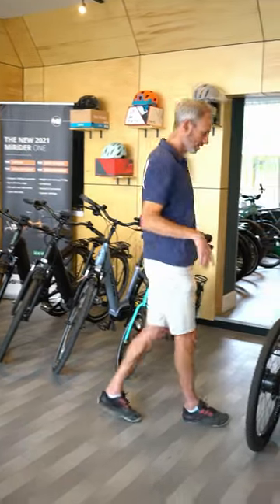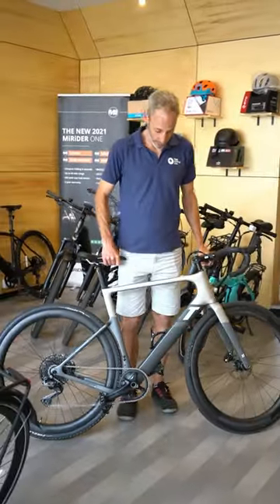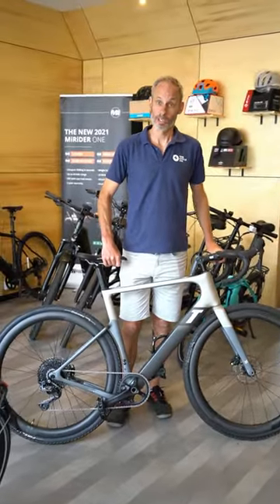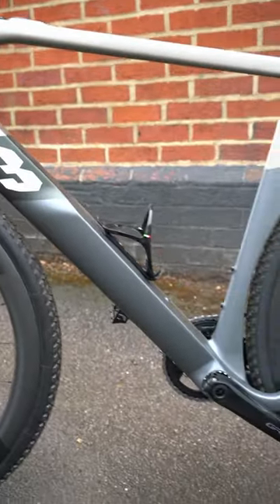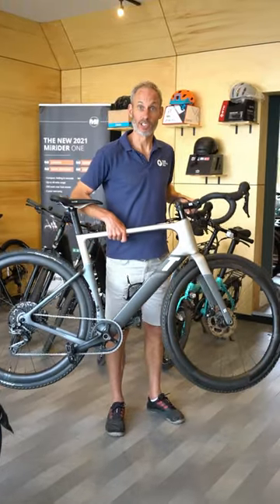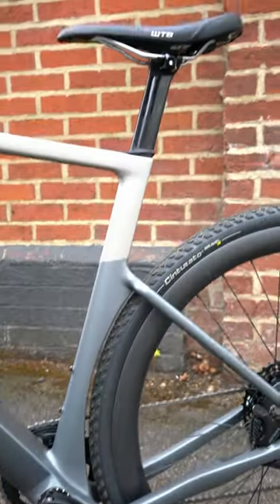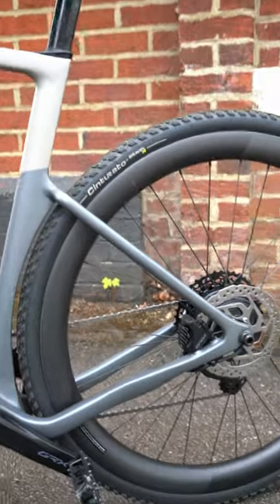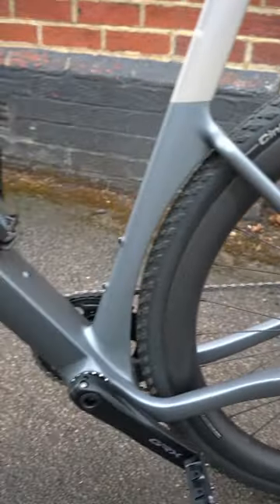Looking for a Lightweight road or gravel e-bike?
Are you looking for a lightweight road or gravel bike?
Let us introduce you to the fantastic 3tbike Exploro Racemax Boost.
👉 One of the lightest e-bikes on the market
👉 It looks like a standard road/gravel bike, with no bulky battery packs.
👉  You can ride it with the power on or off to get a workout that suits you!

We are one of the few places in the UK where you can get this bike, so why not come along for a test ride?